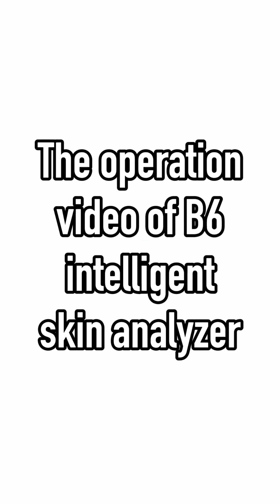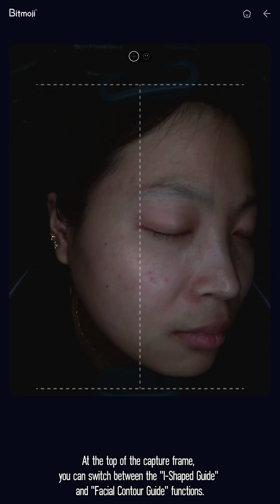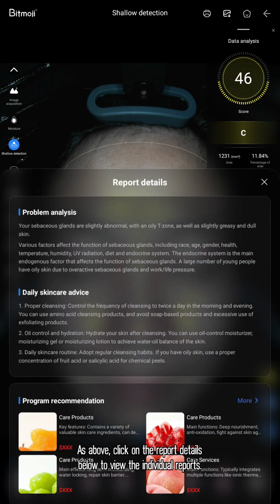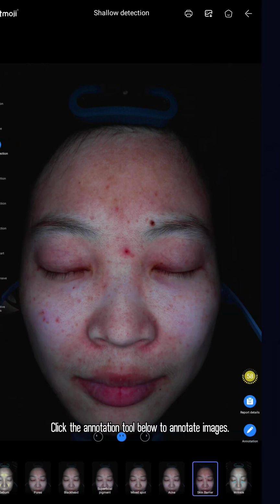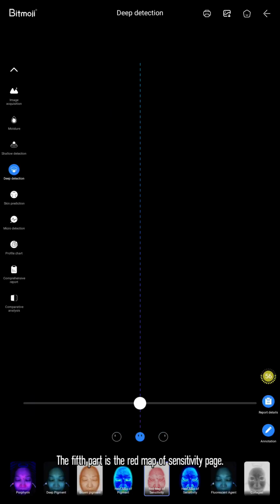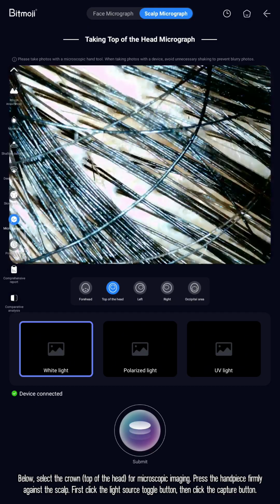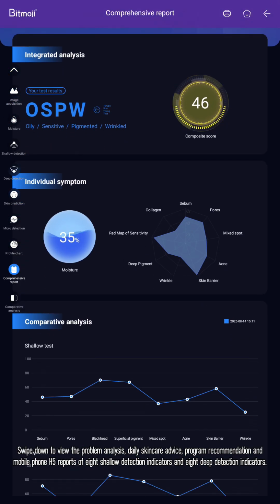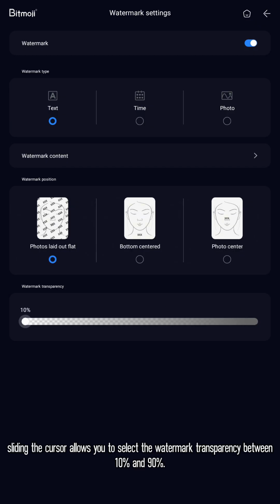B6 operation video（front-end machine,English.B6英文前端操作视频